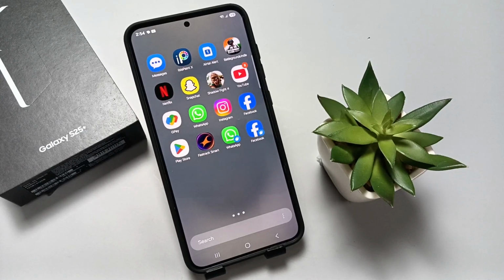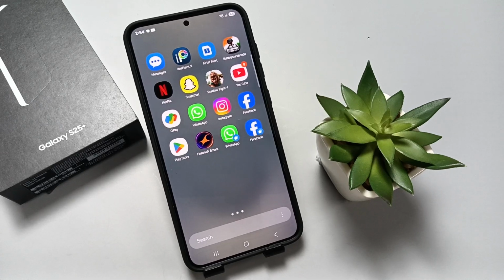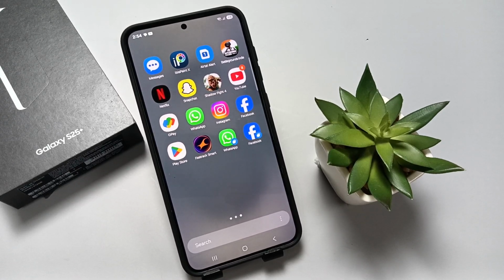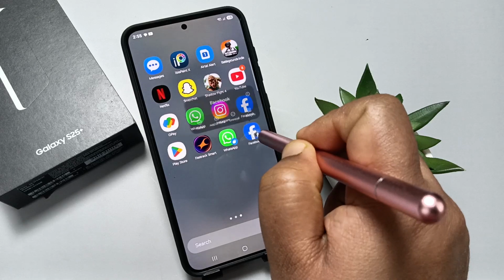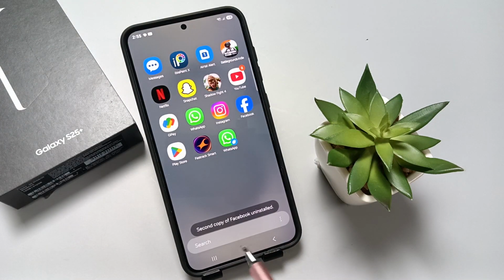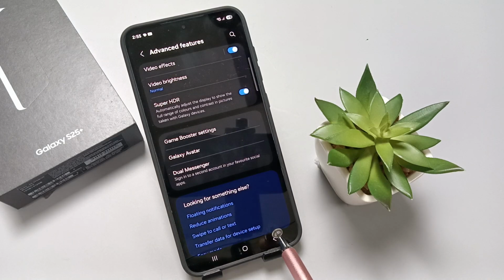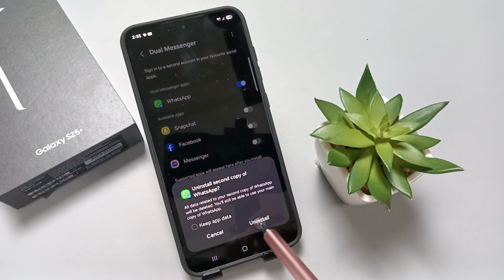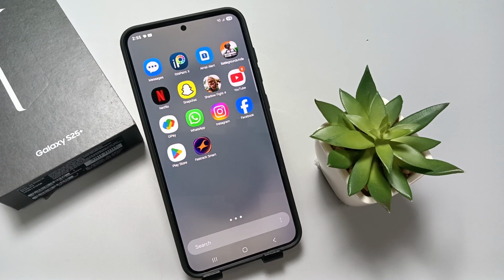Samsung Galaxy S25/S25+/Ultra | How to Uninstall Cloned Apps from Samsung Galaxy S25+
Struggling with cloned apps on your Samsung Galaxy S25, S25+, or Ultra? In this video, we’ll show you how to uninstall cloned apps and free up space on your device. Whether you're using Android, Galaxy AI, or Mobile AI, this simple guide will help you remove unnecessary duplicate apps that can slow down your device. Follow this easy step-by-step process to uninstall cloned apps on your Galaxy S25, S25+, or Ultra for a faster, cleaner experience.